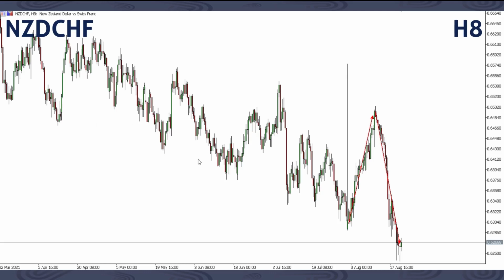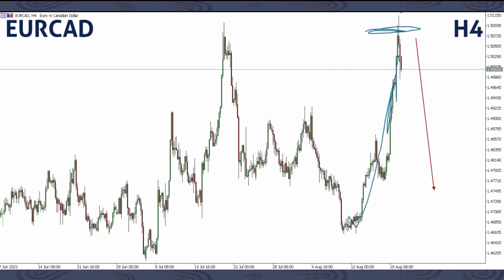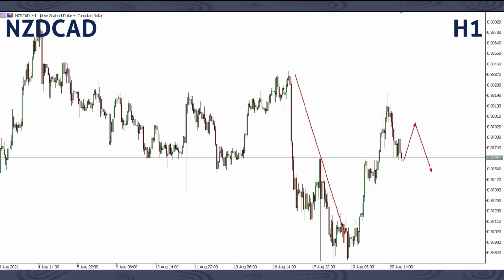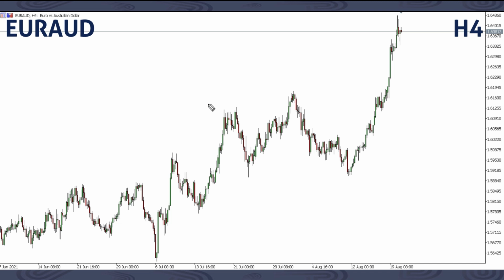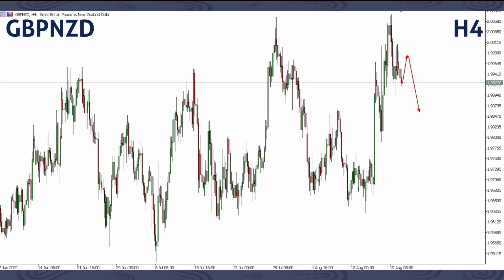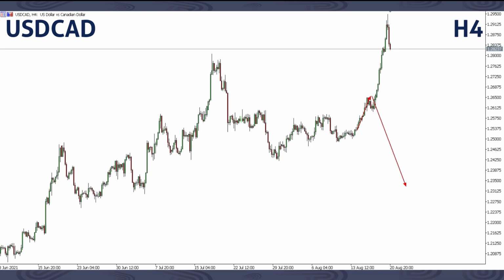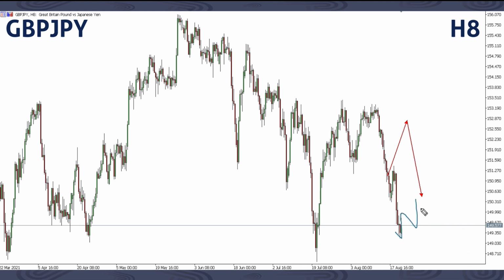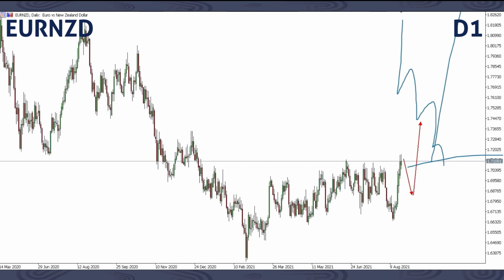WEEKLY FOREX FORECAST 23rd - 27th AUGUST 2021